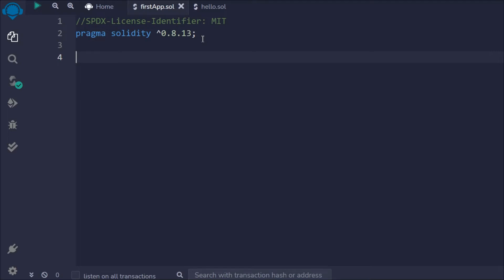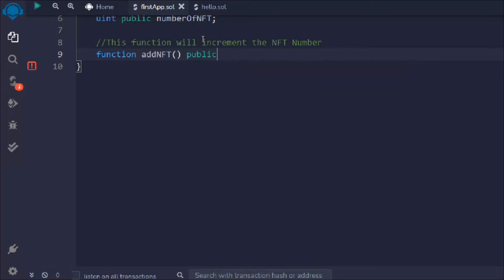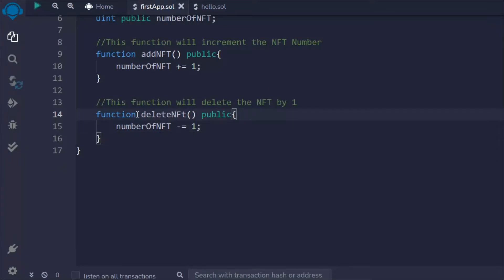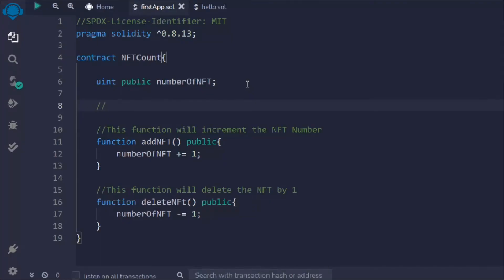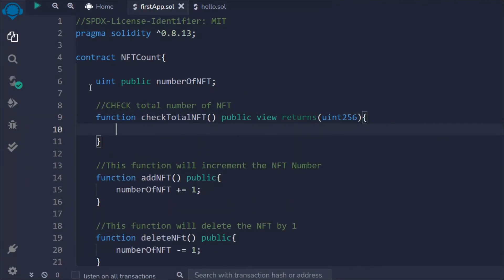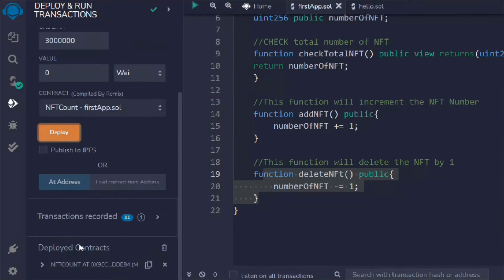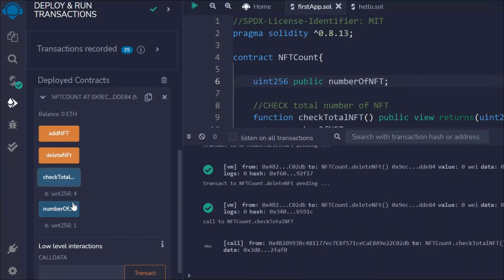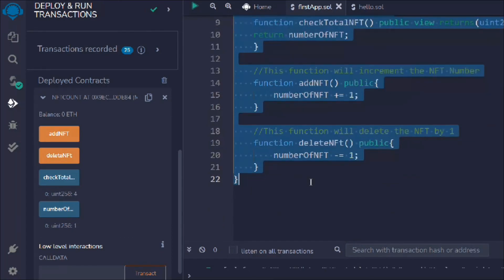NFT Counter Solidity Smart Contract | Increment & Decrement NFT Count | Solidity Course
NFT Counter Solidity Contract

In this video, you will we learning, the basic structure of creating a simple counting smart contract app, which can increase and decrease the nft count

PLayList Course

Workout Video: